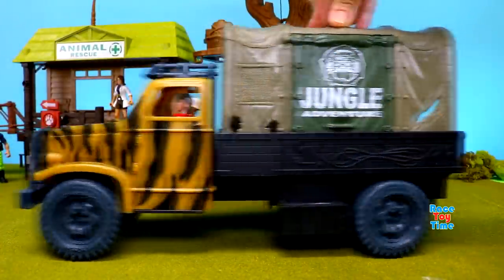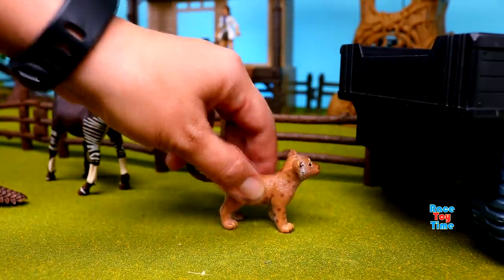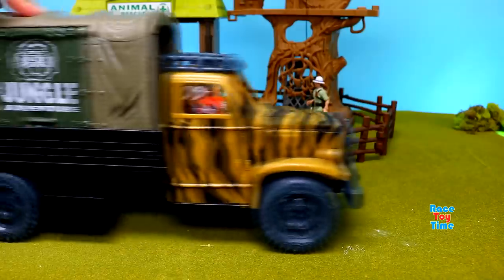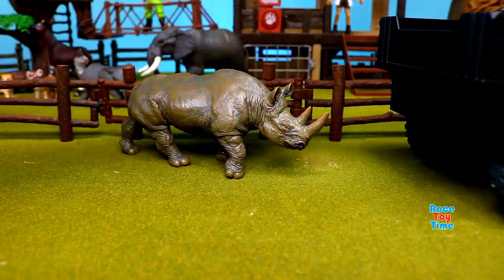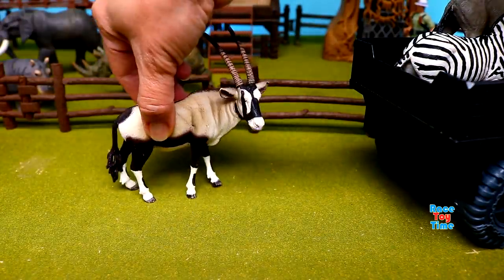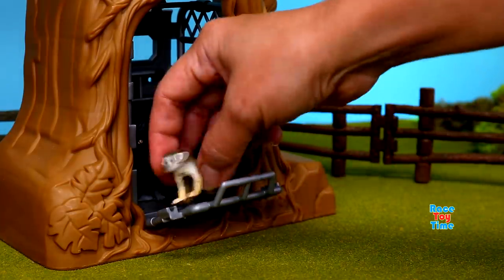Safari Animals Care Adventure Toys For Kids - Learn Animal Names